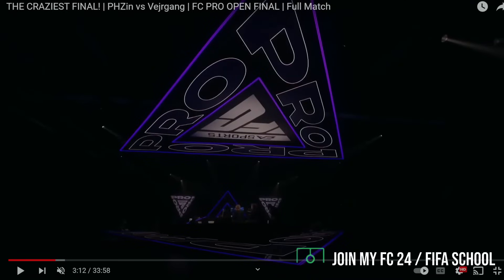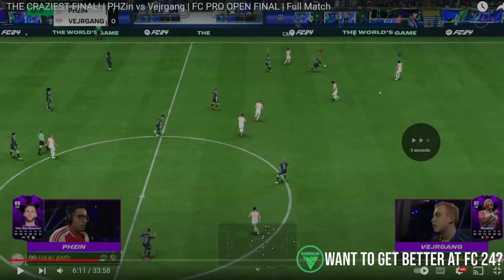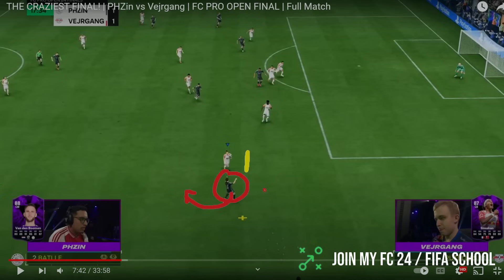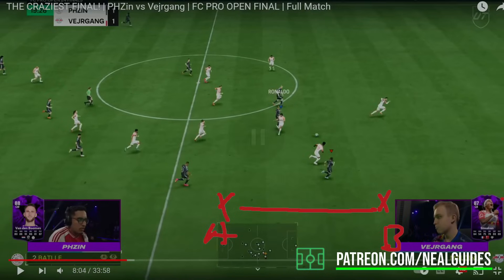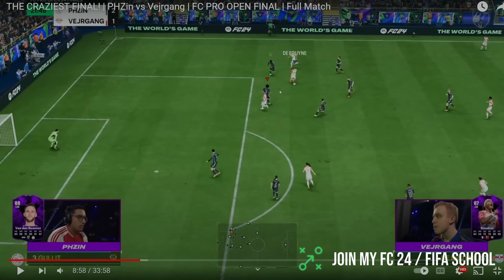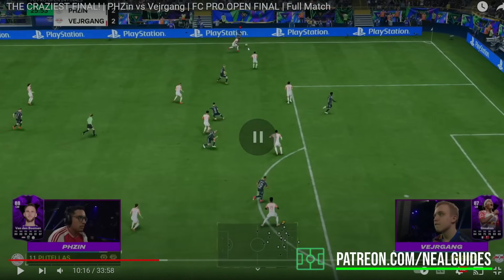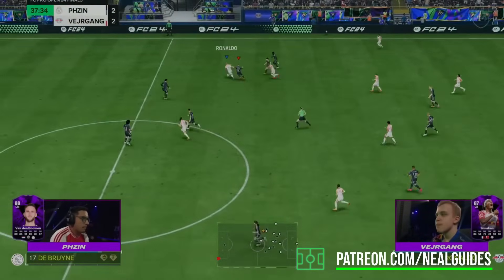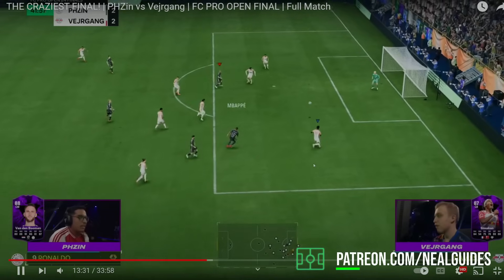PRO FINAL ANALYSIS - ANDERS VEJRGANG VS PHZIN - INSANE MATCH TOP TIPS AND TRICKS - EA FC 24